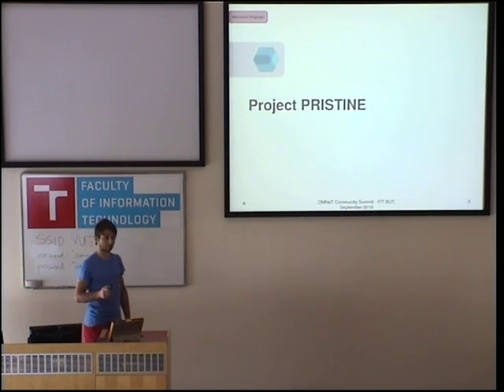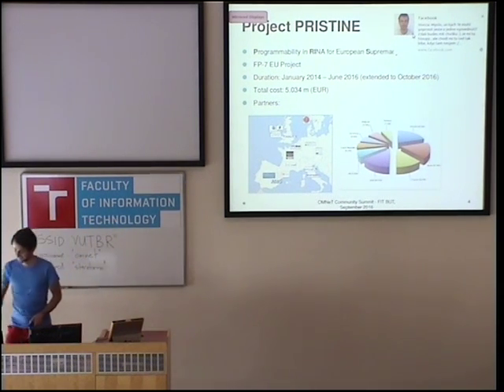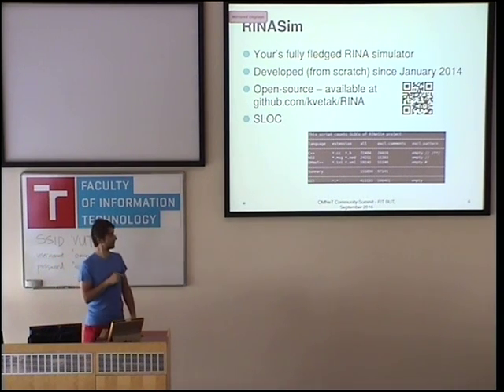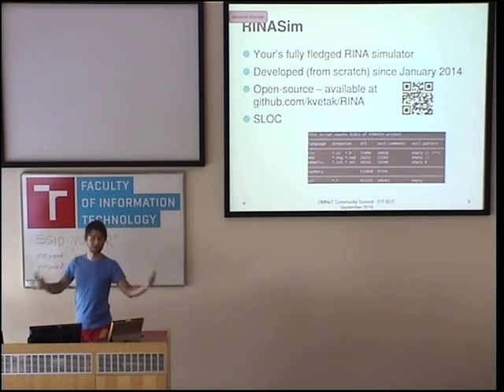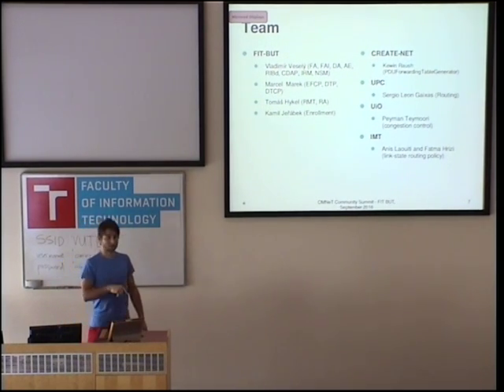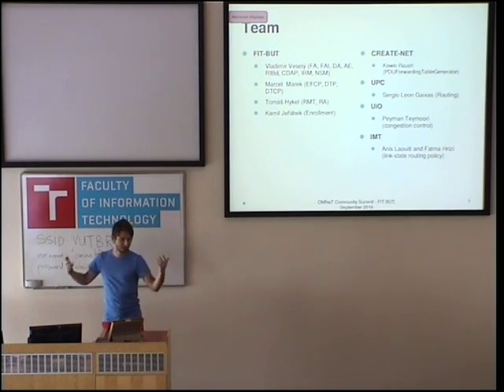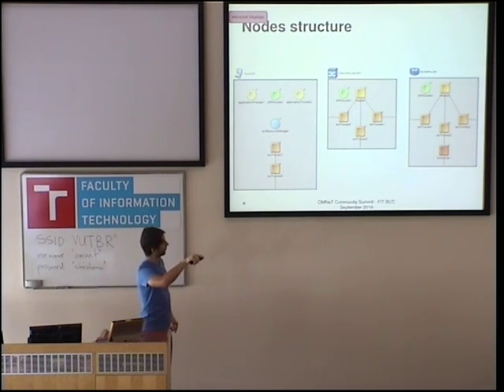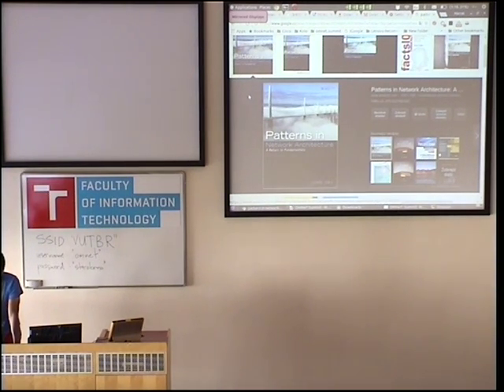Introducing OMNeT++-based Research Frameworks: RINASim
OMNeT++ Community Summit 2016

Invited: Framework and Research Project Introduction
Chair: Michael Kirsche